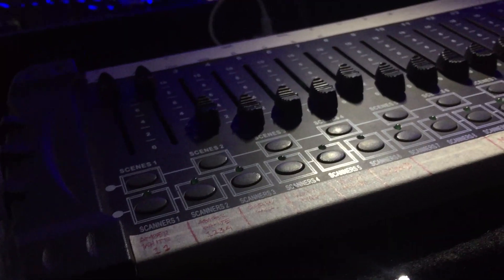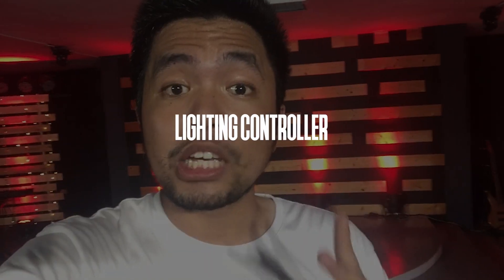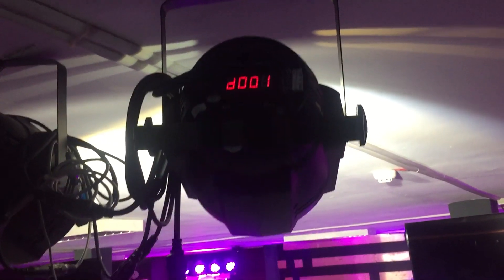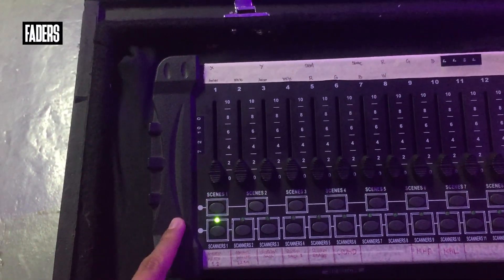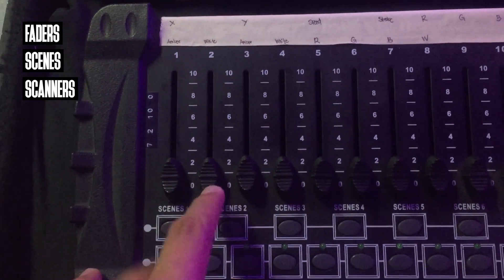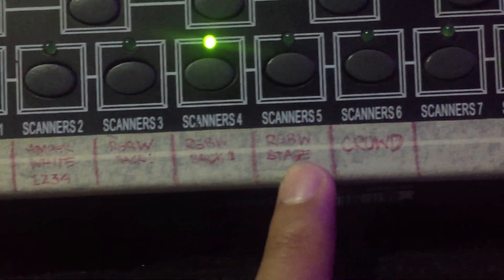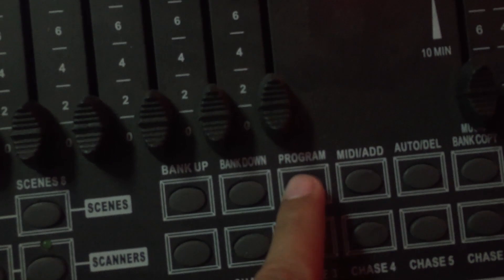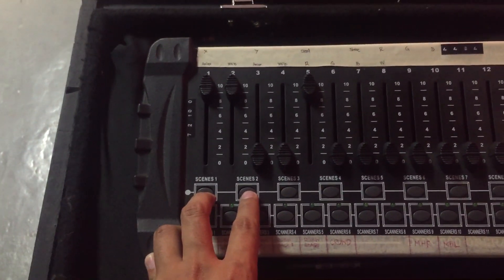How to Setup Basic DMX Lighting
In this video, I will show you how to setup a basic DMX Lighting system.

- Aerolights Amber White Par LED

Cables
- 3-pin DMX Cables